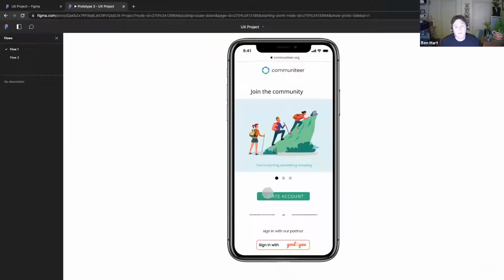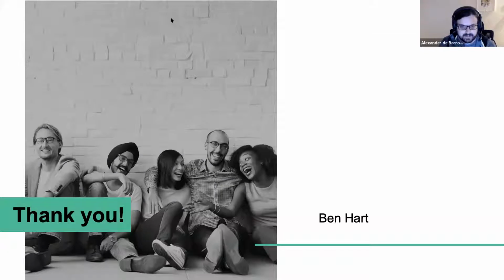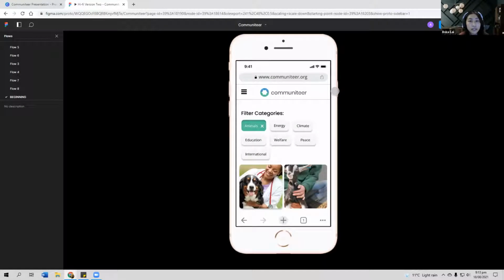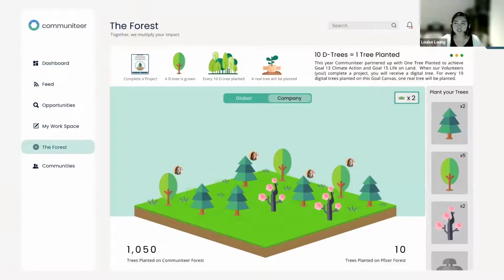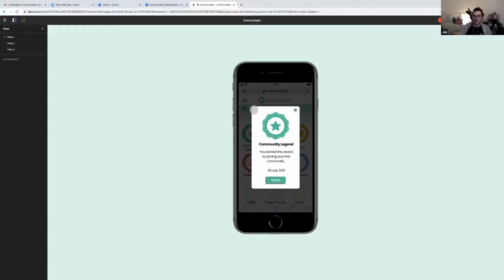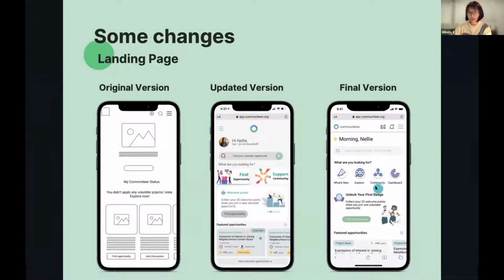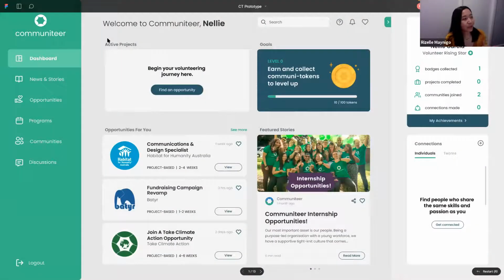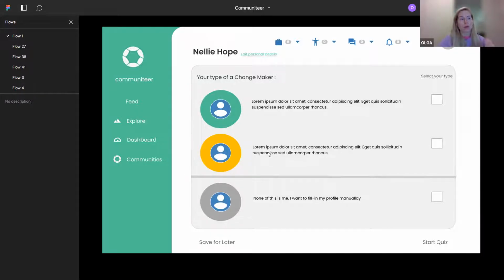Inside a Harness Projects Workshop: Communiteer Final Presentations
Learning UX on our company projects is a great way to gain real world experience with a client, hear about their challenges and respond by designing and presenting your unique solution. Last week, the Career Launcher UX students presented their prototypes to Communiteer for their final project. A big shout out all the industry leaders who supported our students over the course and a huge congratulations to our new UX graduates!